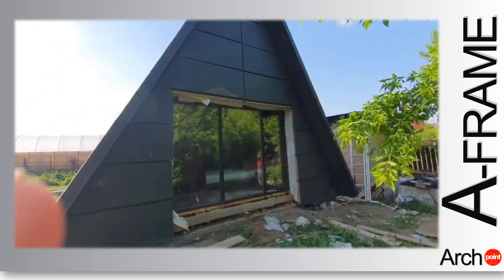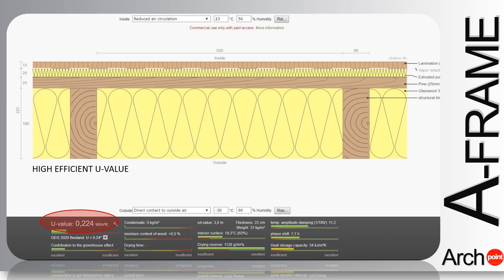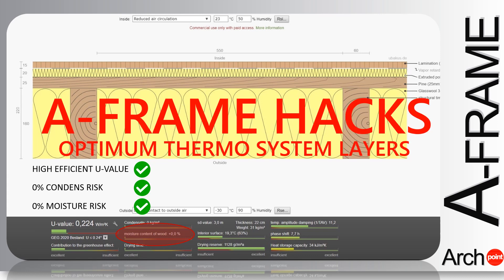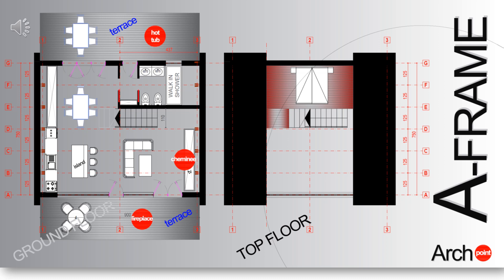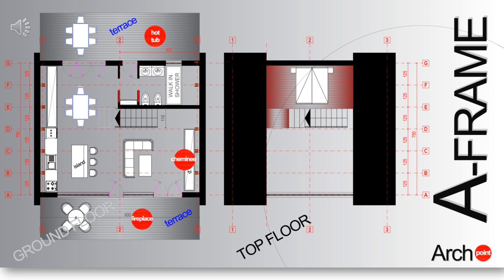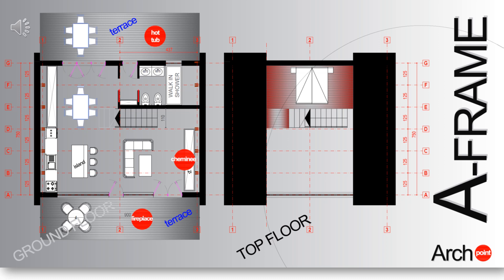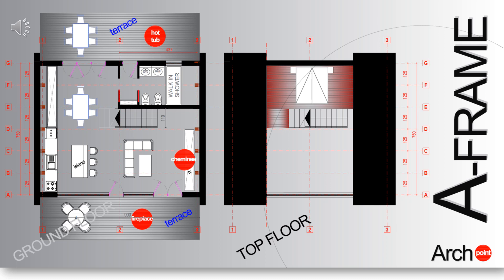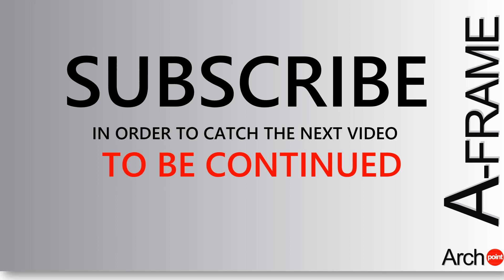COMPLETE GUIDE DESIGNING A-FRAME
ArchPoint Design designs these A-frames so that the buildings are protected 360 degrees against rodents, the entire exterior being finished in sheet metal. In terms of thermal insulation, the performance of the A-frame is close to the heat transfer coefficient of a passive house, respectively U Value close to 0.2, as seen in the simulation of the thermal system which is detailed below.
At the same time, the simulation of the thermal system highlights the fact that the correct use of the vapor barrier and of the anti-condensation foil ensures the complete cancellation of the risk of humidity, respectively condensation and mold. Strict adherence to the order of installation of the layers according to the simulation, ensures a long life of the building and also prevents the risk of SBS (sick building syndrome), so common, especially in wooden buildings.

The 30 x 30 feet (9x9 m) plan is one of the best solutions for an A-frame for the holiday home for a family with one or two children. This layout proposes a generous living area, with a living room with a glazing that offers a spectacular view, if the A-frame is positioned in a site characterized by this context.
Upstairs, the A-frame can be divided into two or three rooms, both levels being equipped with bathrooms.
This proposal aims at a functional interior-exterior communication, behind the A-frame being designed a jacuzzi, which communicates with a hall located near the bathroom, which benefits from a closet-type storage for towels, bathrobes, etc.
In front of the A-frame, a fireplace is proposed, the functional communication being an optimal one between the kitchen, the dining area and the living room. This functional scheme is optimal from the point of view of the least private area of the A-frame seen as a residential building.